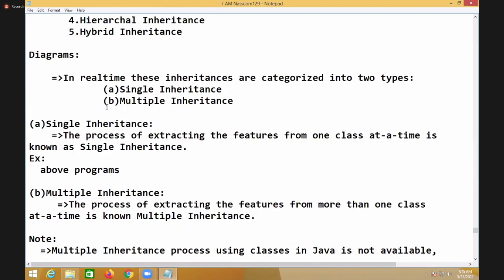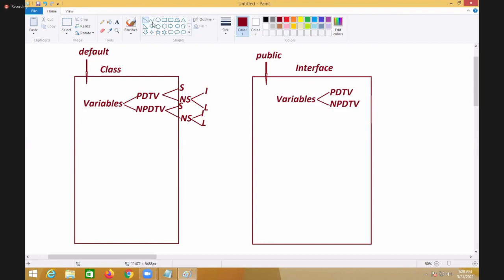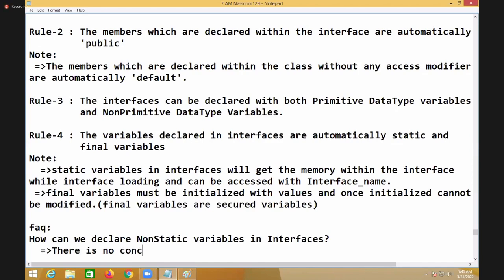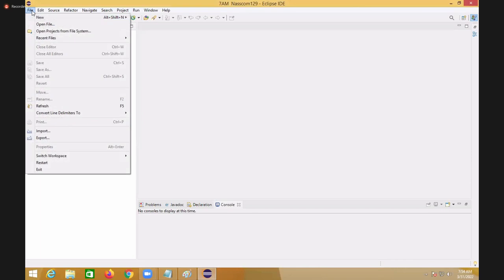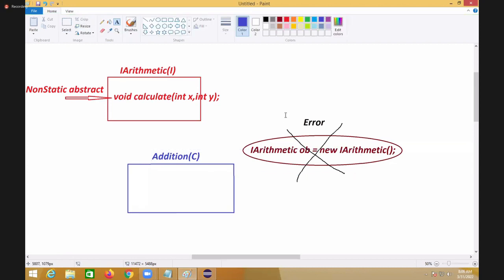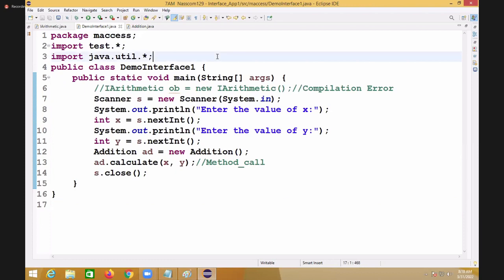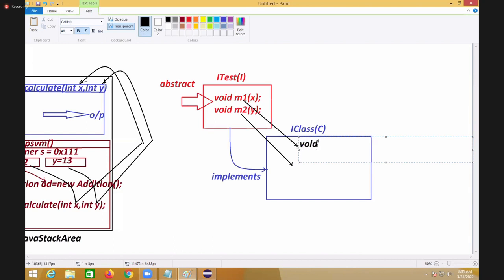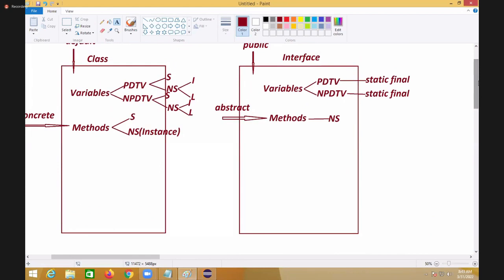31 march java